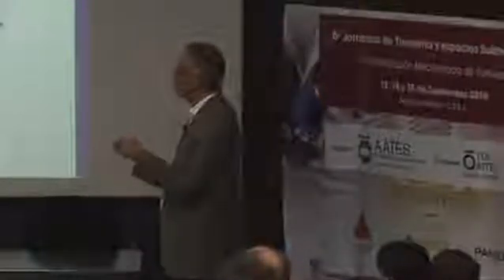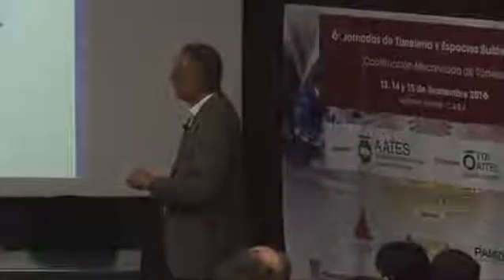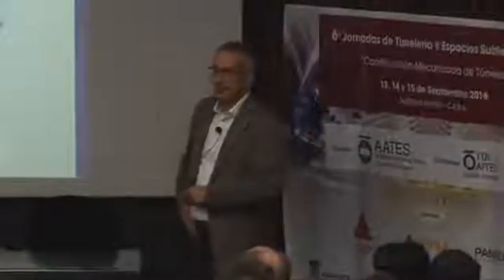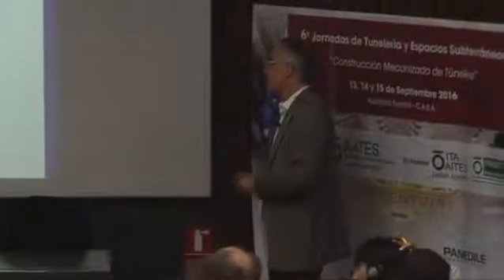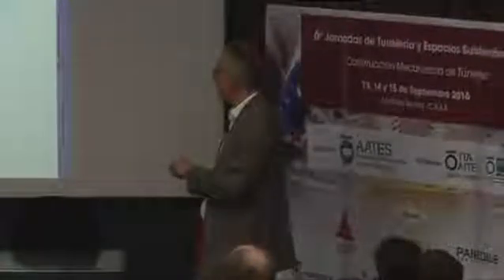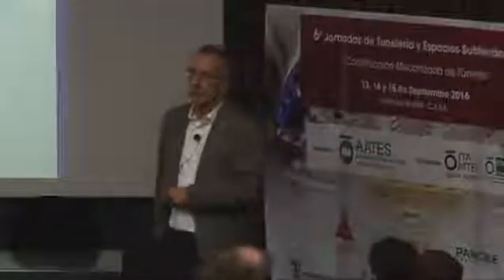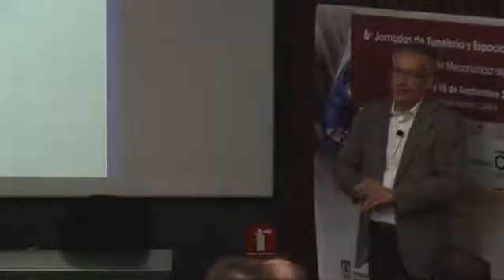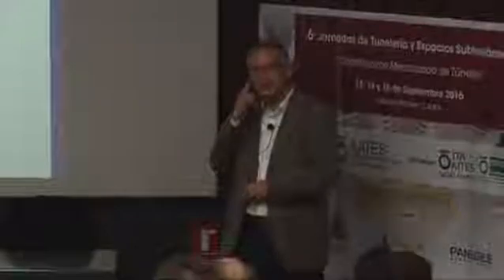Curso de entrenamiento ITACET Video #06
"Construcción Mecanizada de Túneles"